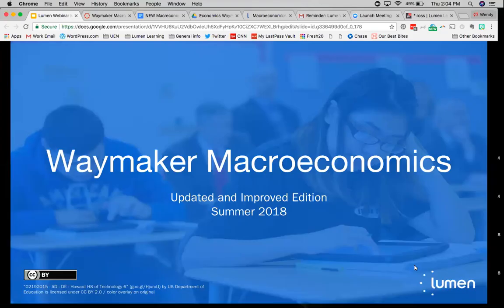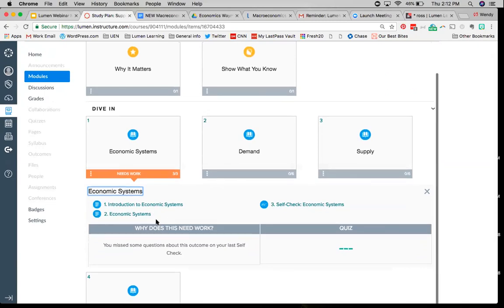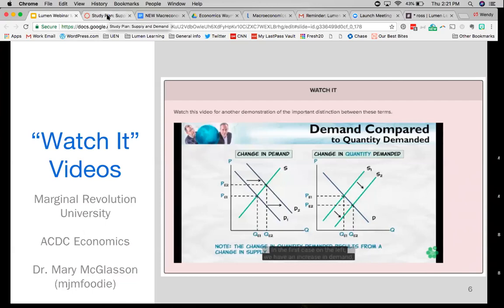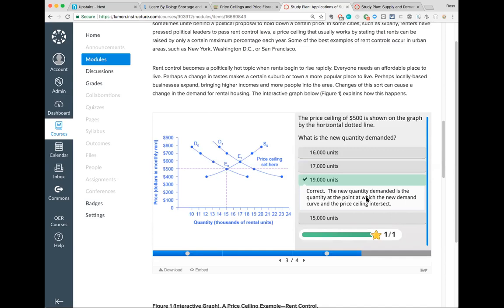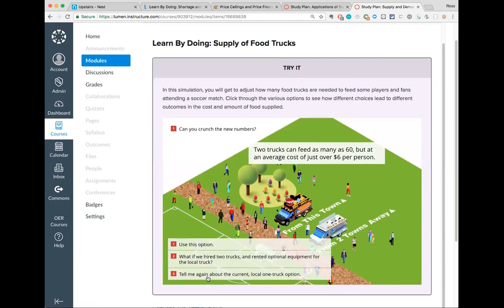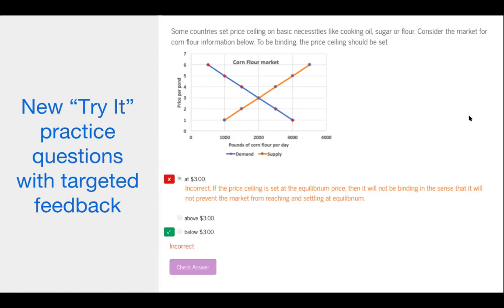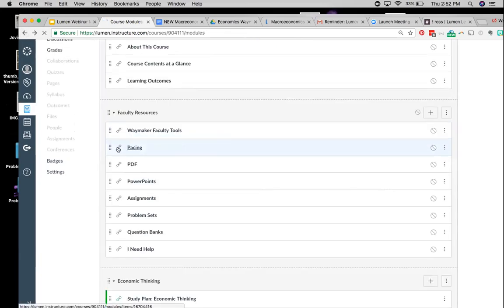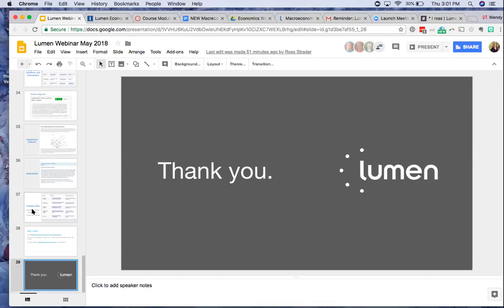Webinar: Improving Learning with OER for Economics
Lumen has provided extensive updates to our Macroeconomics and Microeconomics course materials, designed using open educational resources (OER). The new versions include significantly more interactive content to engage students, as well as data-driven improvements to strengthen learning in key areas where many students struggle. Join Lumen Learning’s Wendy King (social sciences course product manager) and Ross Strader (director of learning engineering, along with Steve Greenlaw (professor, University of Mary Washington) and Melissa Walker (professor, Tennessee Board of Regents), two subject matter experts who collaborated on the latest course improvements.